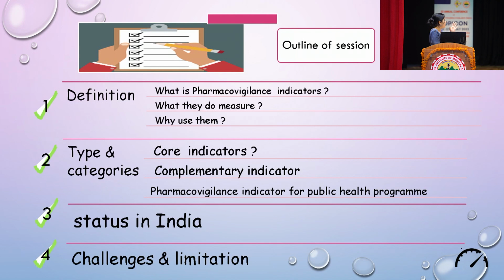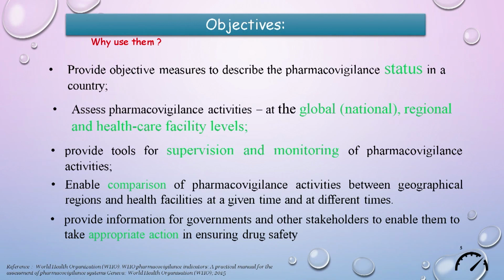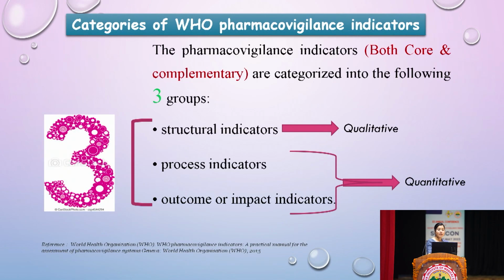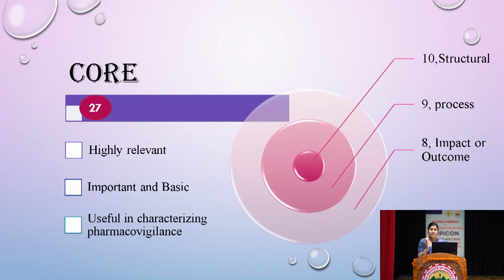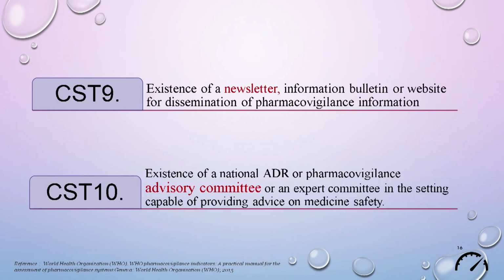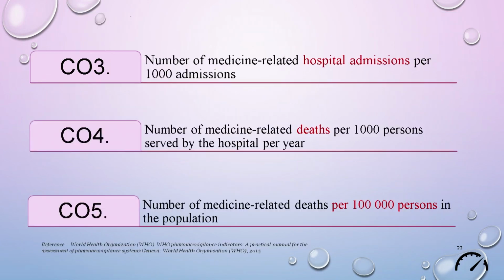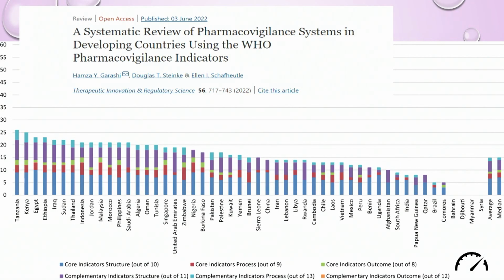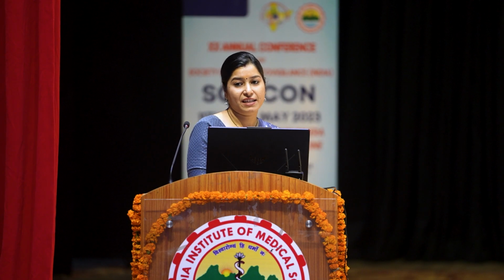SOPICON 2023 || AIIMS RISHIKESH || MANISHA BISHT